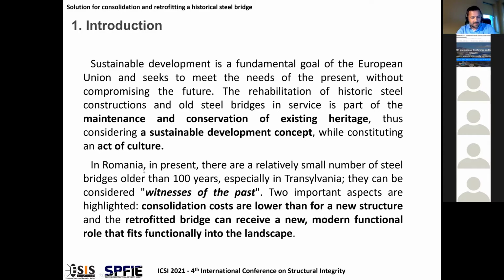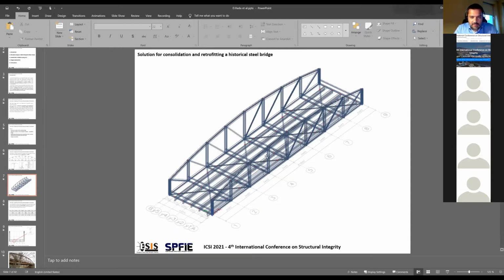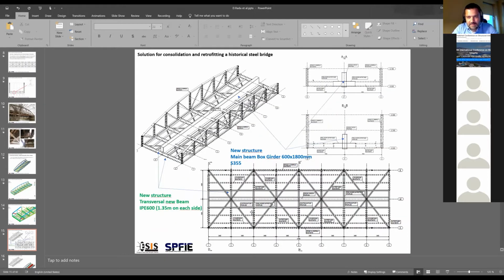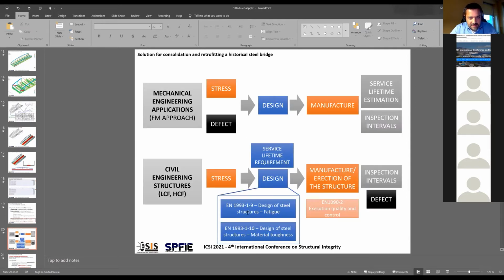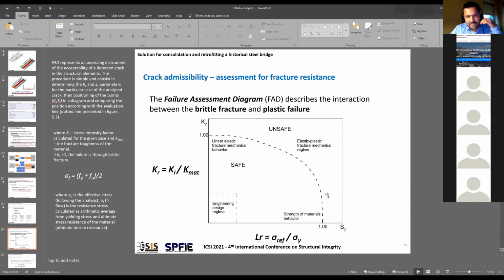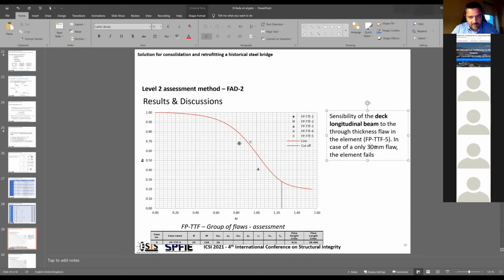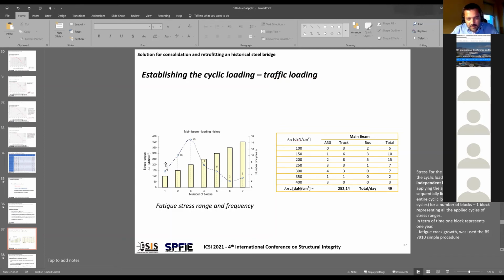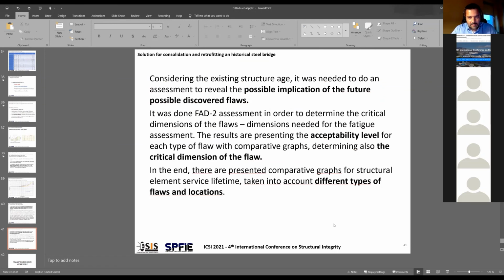168 - Solution for consolidation and retrofitting an historical steel bridge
Solution for consolidation and retrofitting an historical steel bridge
Dorin Radu1, Radu Băncilă2, Dorel Bolduș2, Simon Sedmak3, Mihajlo Aranđelović3
1Transilvania University of Brașov, Faculty of Civil Engineering
2Politehnica University of Timișoara, Faculty of Civil Engineering, Romania
3Innovation Centre of the Faculty of Mechanical Engineering, Belgrade, Serbia